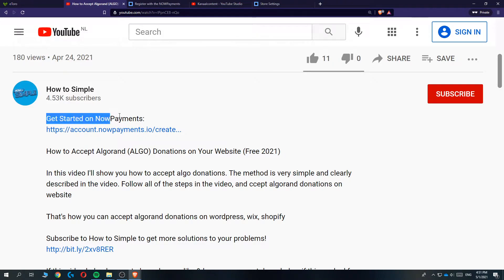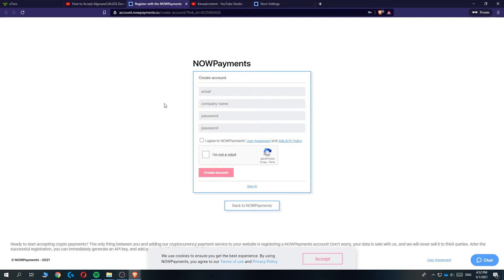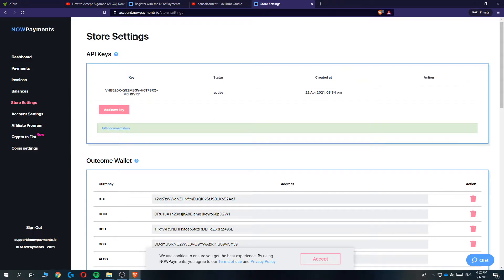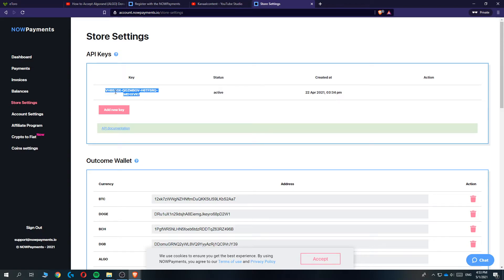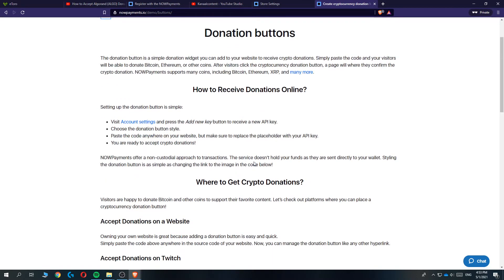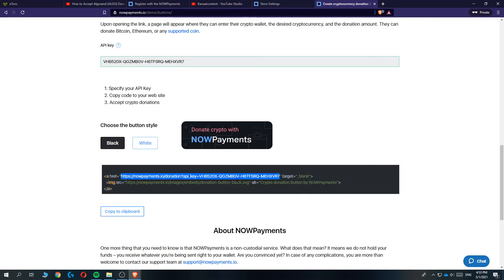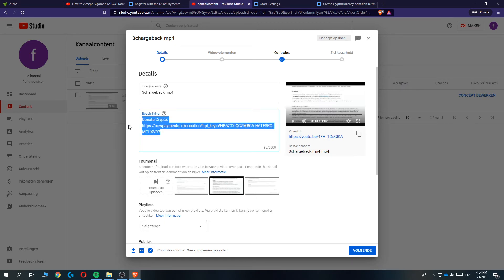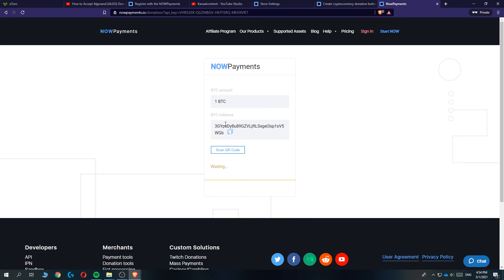How to Accept Crypto Donations on YouTube (2025)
In this video I'll show you how to get bitcoin donations on youtube stream. The method is very simple and clearly described in the video. Follow all of the steps in the video, and setup crypto donations on youtube